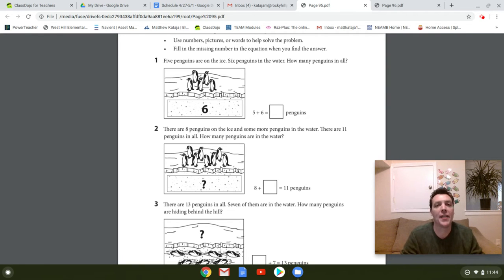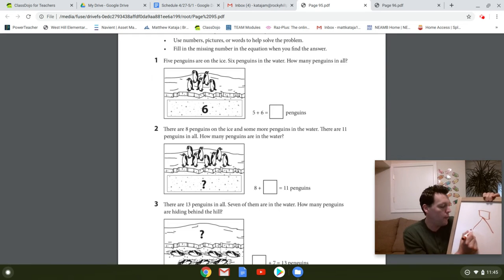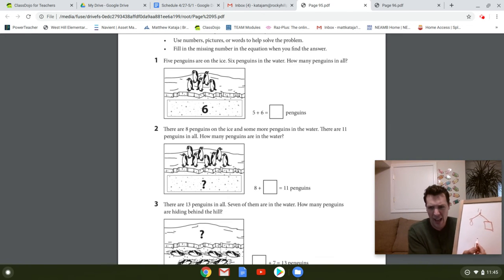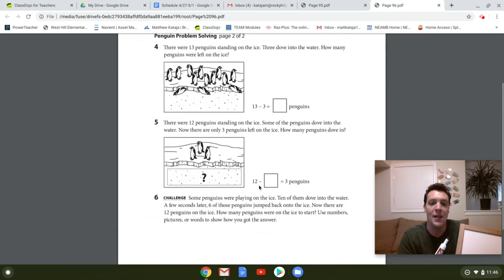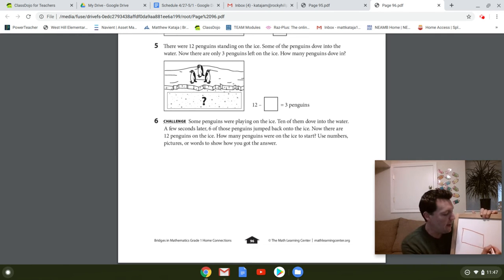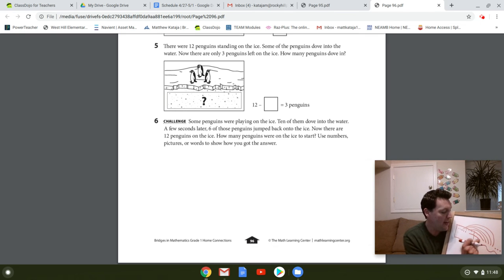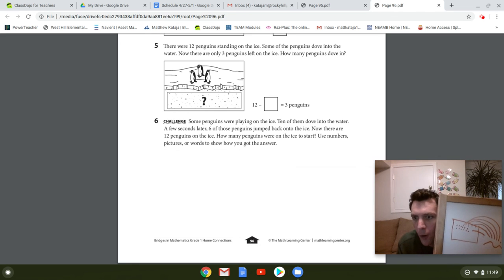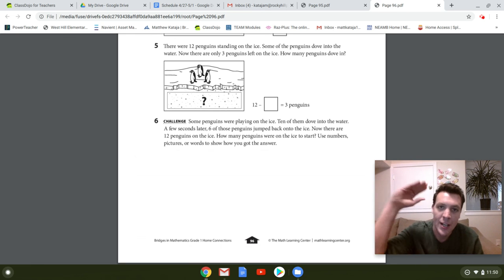Math Lesson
Number Trees and Word Problems